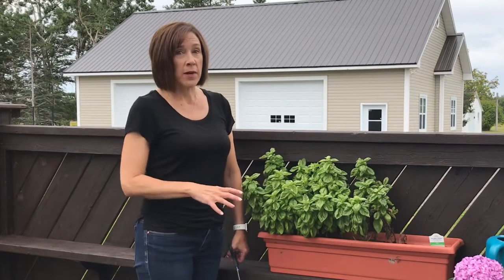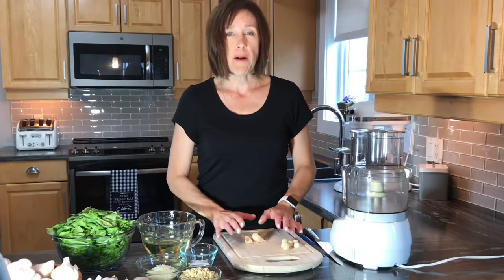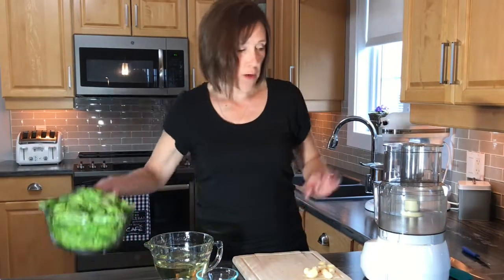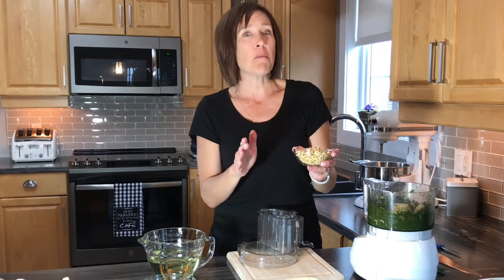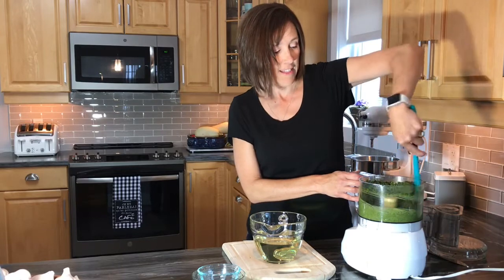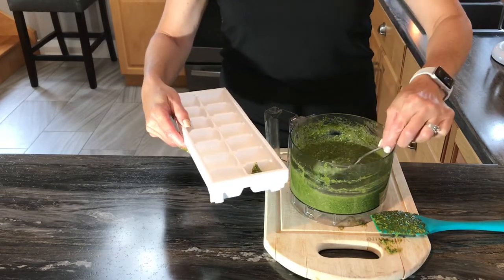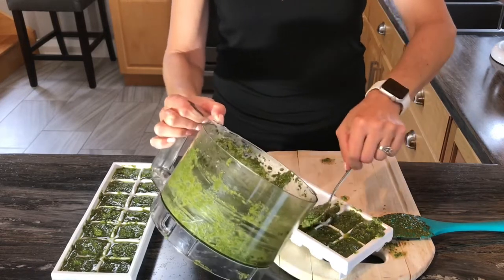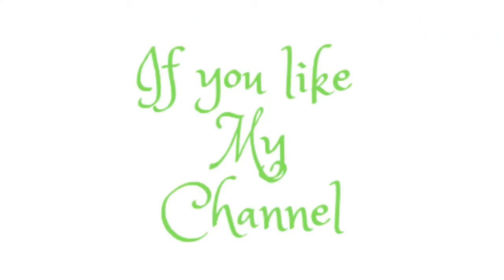PESTO-Made from fresh BASIL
Pesto made from fresh basil is very simple to make. Basil is easy to grow. It is fun using ingredients that you have grown yourself. You can also get fresh basil and garlic at farmers markets.  Feel free to play around with the ingredients.